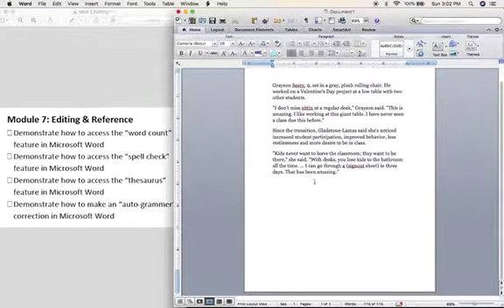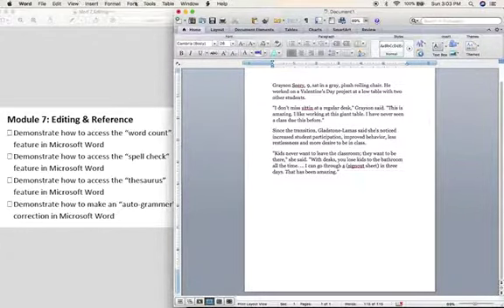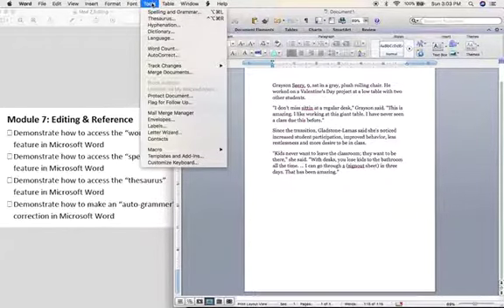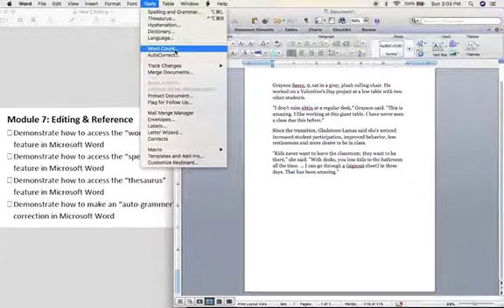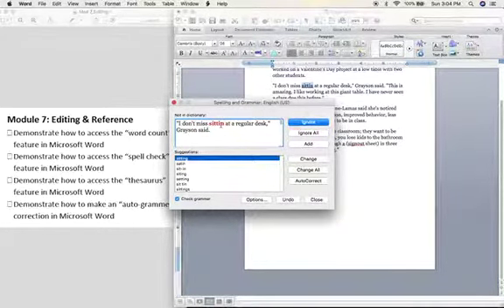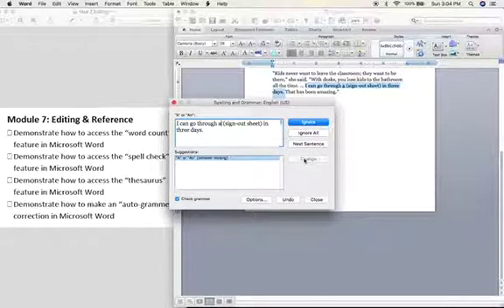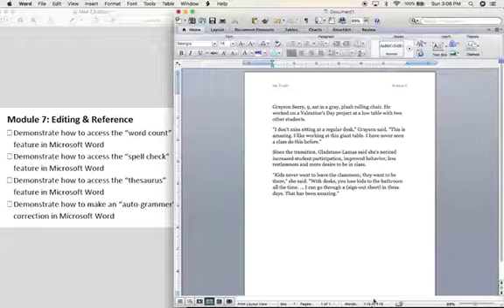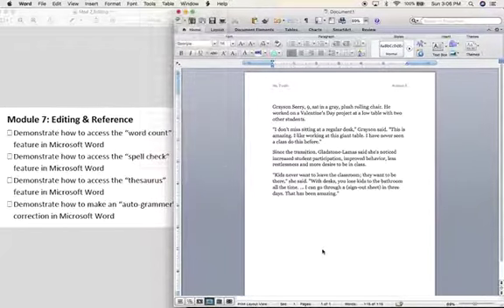Mod 7 Editing and References